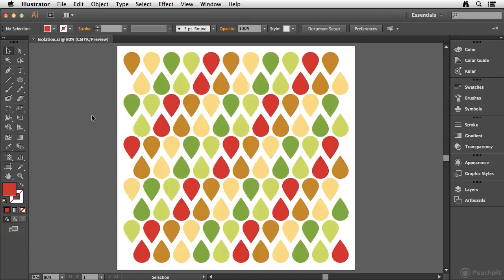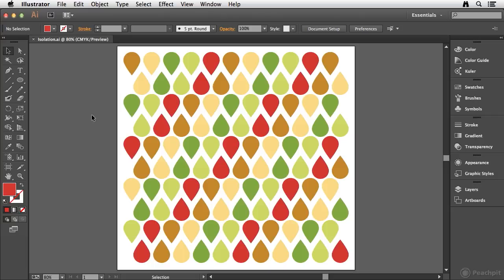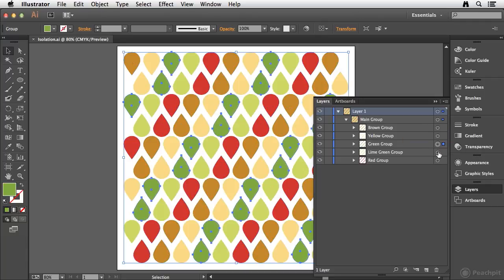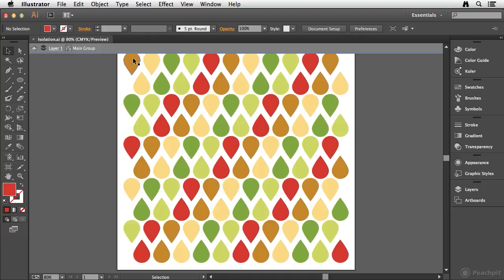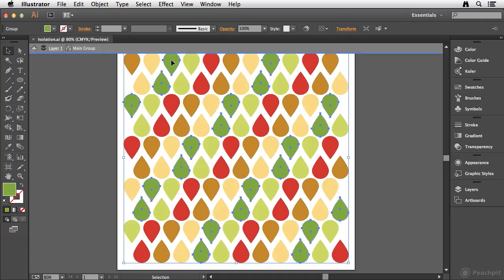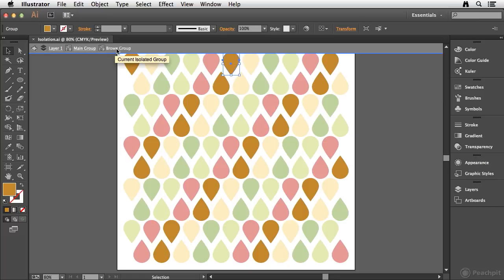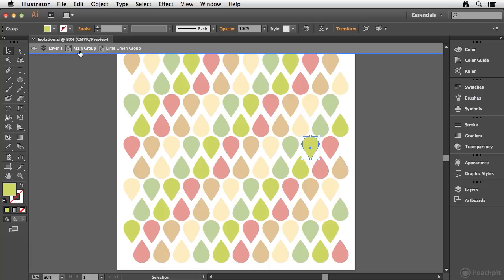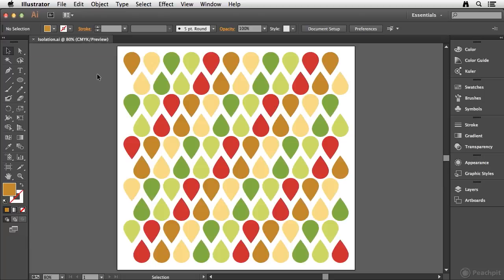23.Understanding Isolation Mode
Understanding Isolation Mode